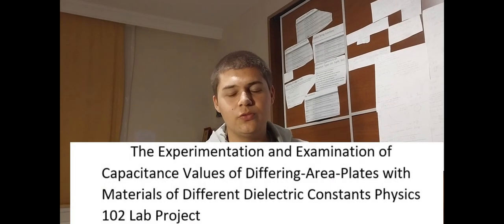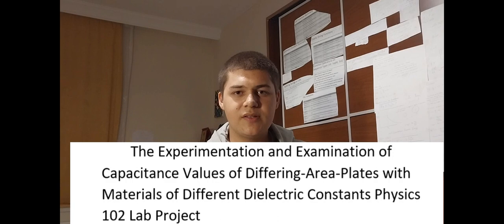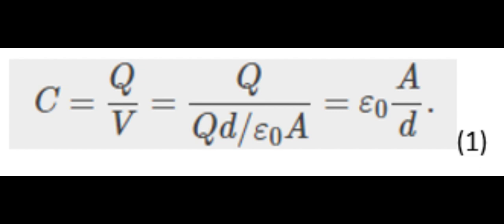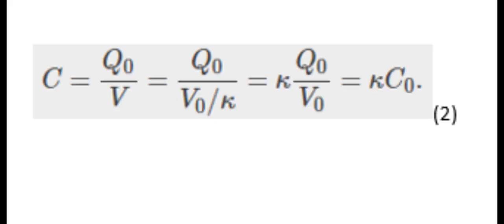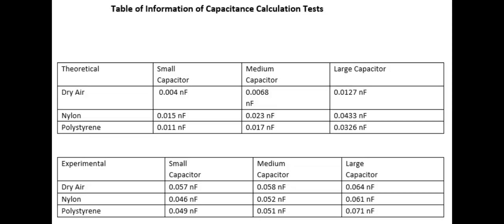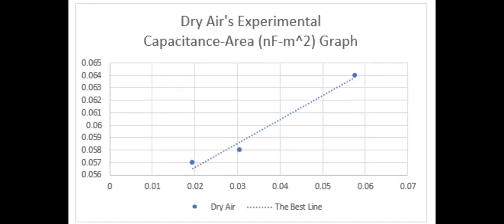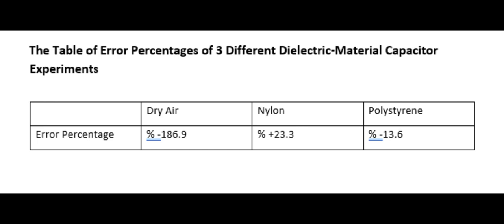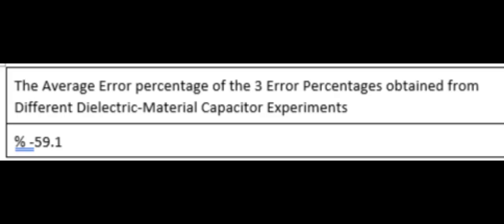PHYS102 Final Video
Ege Mumcuoğlu Bilkent PHYS102 Final Project Video Presentation.